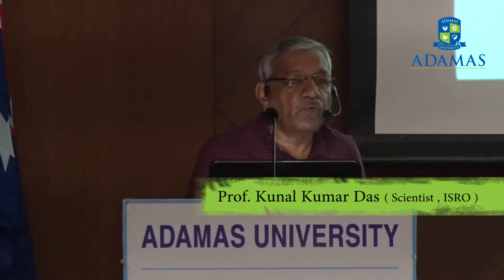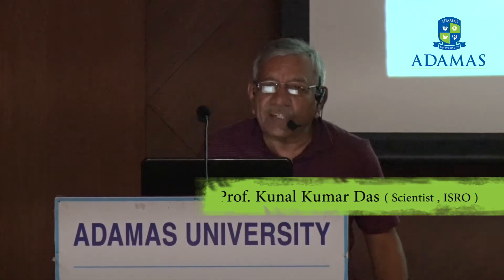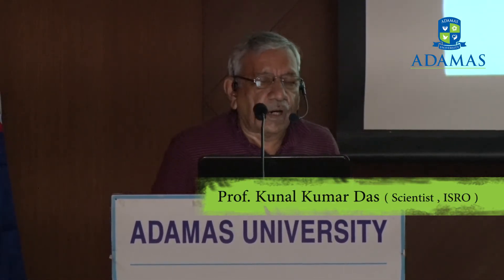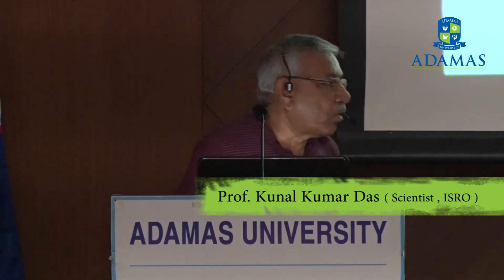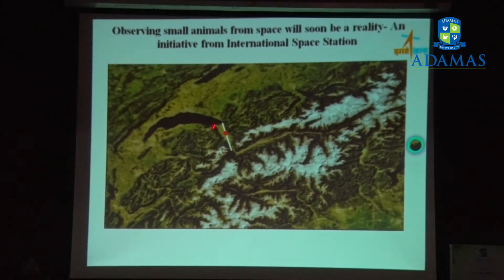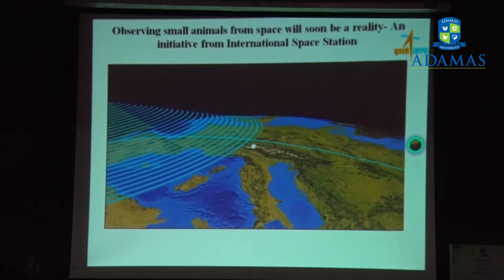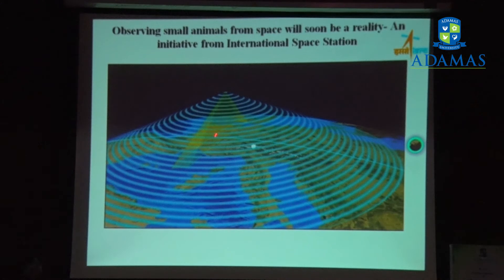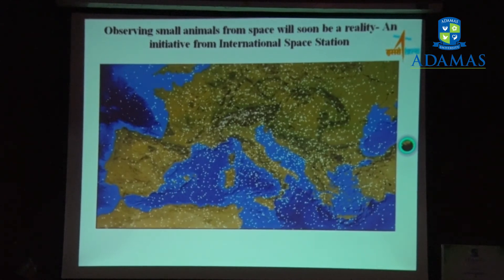Adamas University-Modelling Natural Processes and Resources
The School of Science, ADAMAS University had Lecture Series – I on Modelling Natural Processes and Resources” on 2nd November, 2018. The Invited speakers were Prof. Kunal Kumar Das, Scientist (Retd.), IIRS,ISRO - Indian Space Research Organisation and Prof. Mritunjay Kumar Singh, Department of Applied Mathematics, Indian Institute of Technology (IIT, Dhanbad).